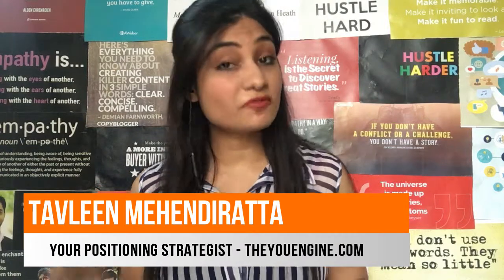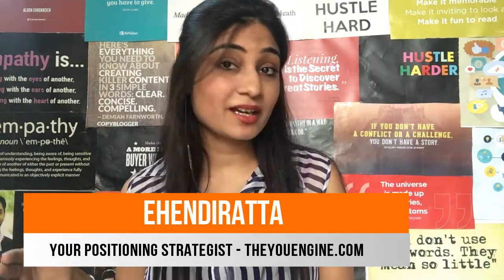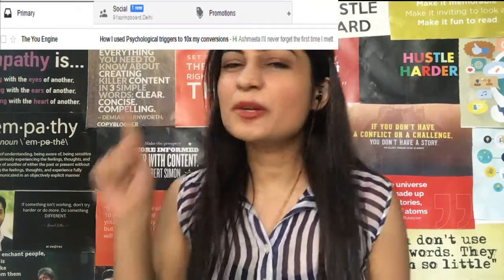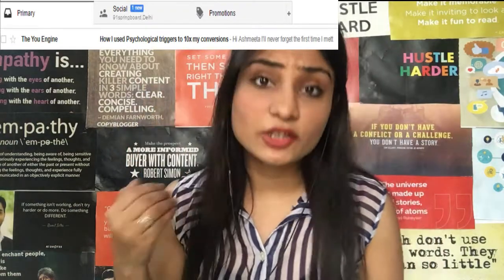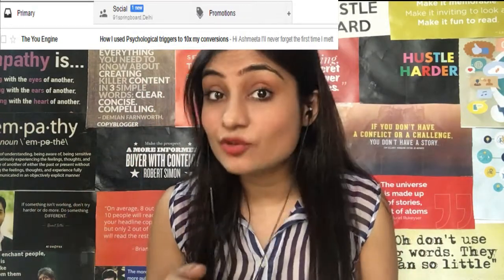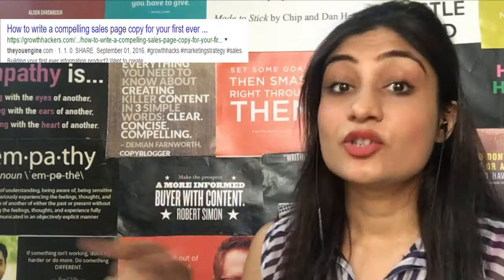How To Grab Attention of Your Prospect With Your Opening Lines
3 Ways To Grab Attention In Your Opening Line: Watch this video to forever stop fumbling of what the opening lines of your blog post ,email ,social media post or even your sales page should be.
If people are not riveted by few opening lines of your content, well the game is over.

Welcome to TheYouEngine's YouTube Channel! This is a place where I share critiques, insights and opportunities that help you frame your marketing messages better. Dismal conversions have their root in weak messaging and positioning. All this to convert like a MOFO.